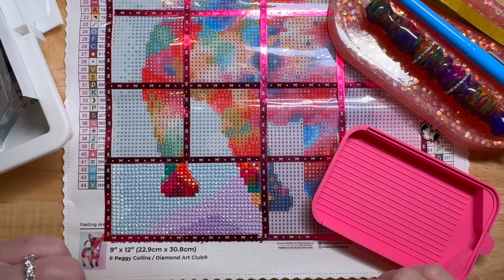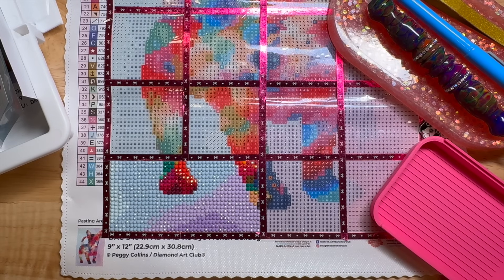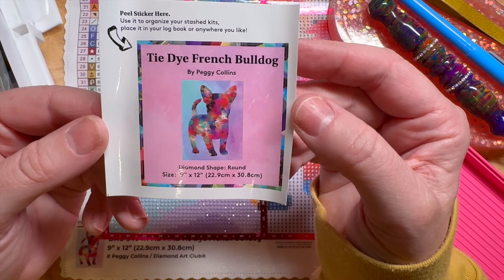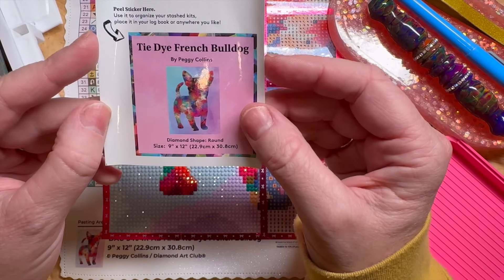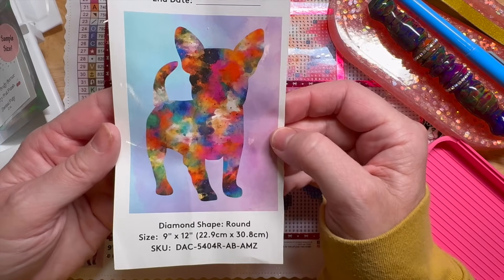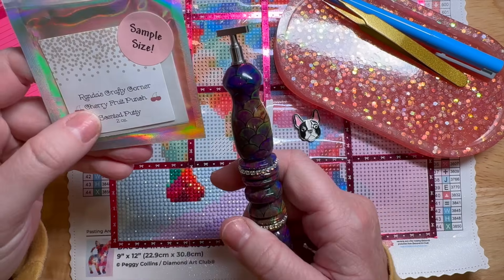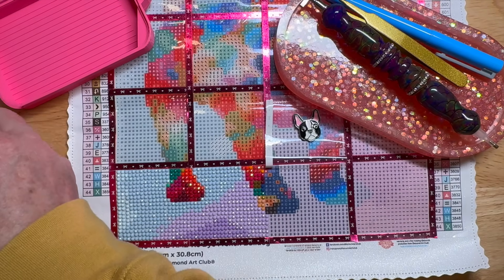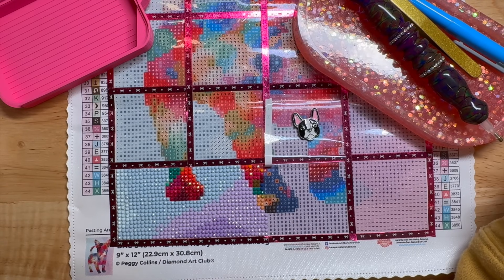Wip n Chat || Moving, Accidents, and Flats!!! 😲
Hello all,
Hugs,
Shay ❤️

Putty from Randas Crafty Corner

❤️Favorite things❤️

Ceramic Blade

Mermaid Knife

Drill Vacuum

Release Papers